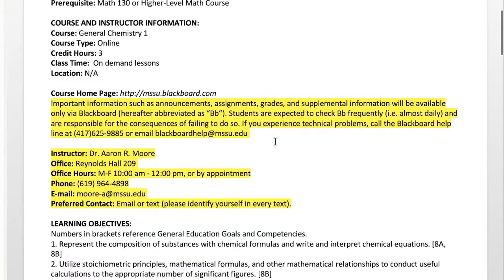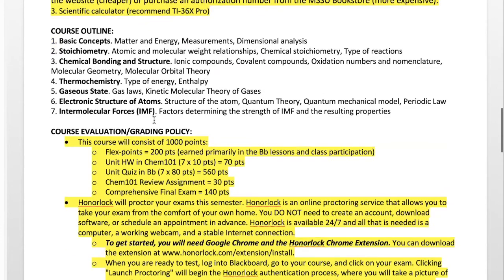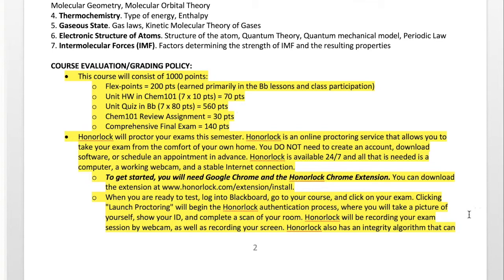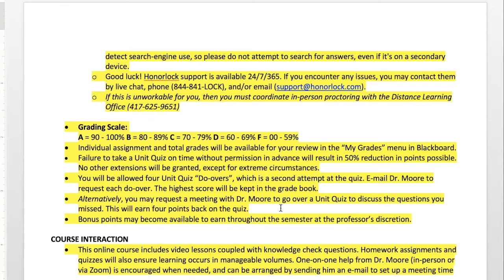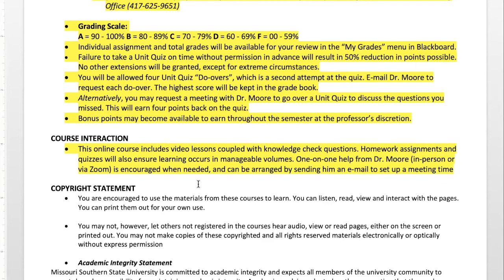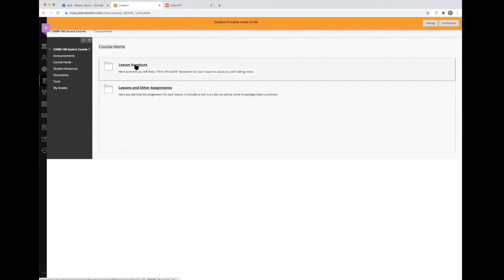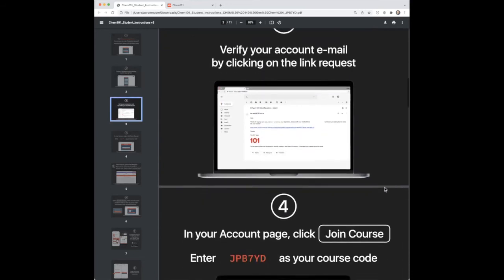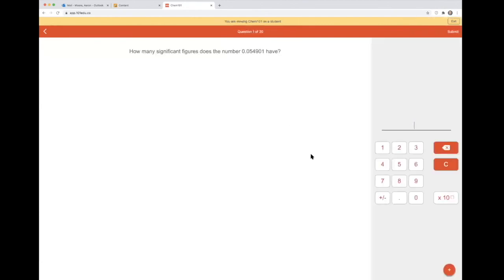CHEM0140 CourseIntro Spr22